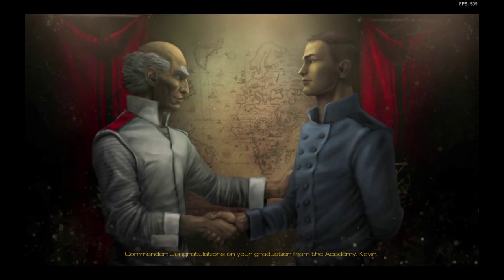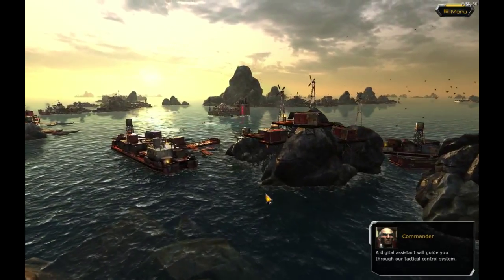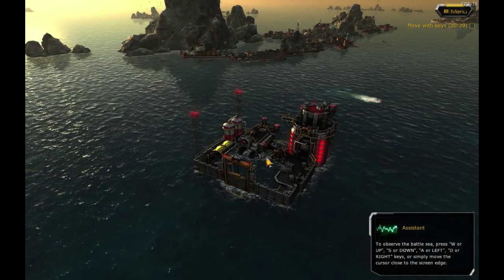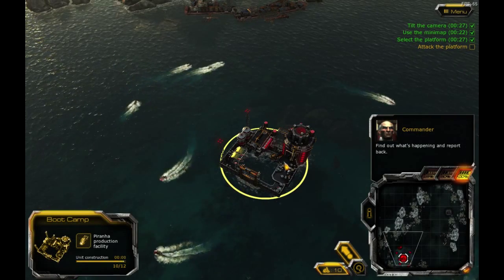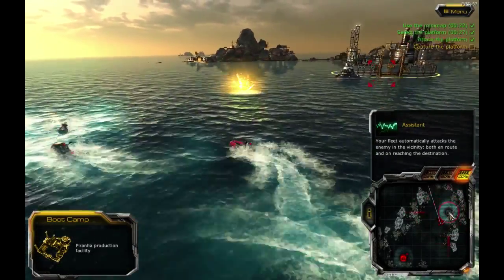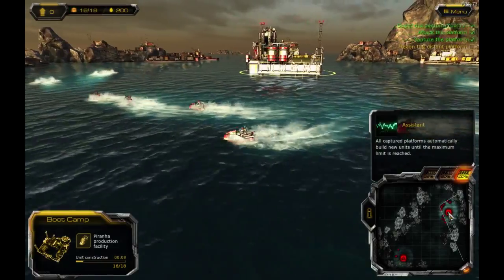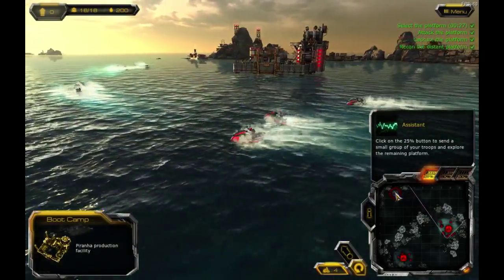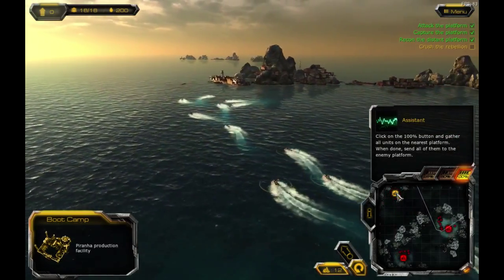Game Play on Linux: OilRush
This is just a simple and short game play video showing how the game runs on a PC running GNU/Linux.

System Specs:

AMD A8-5600K
8GB DDR3 RAM
Xubuntu 15.04
Dual Display @ 1440x900 each
GeForce GTX 770 4GB GDDR5
Asus FM2A75M-DGS-R2.0

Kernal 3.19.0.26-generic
Desktop XFCE 4